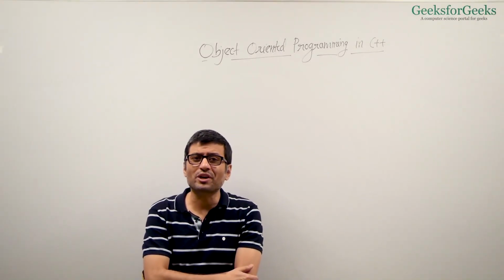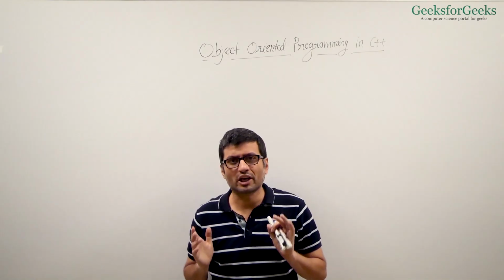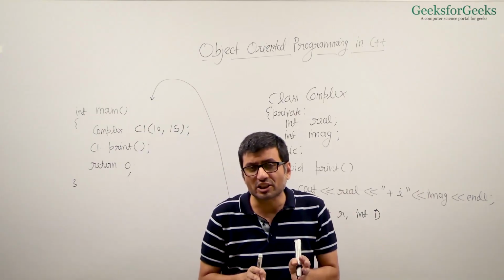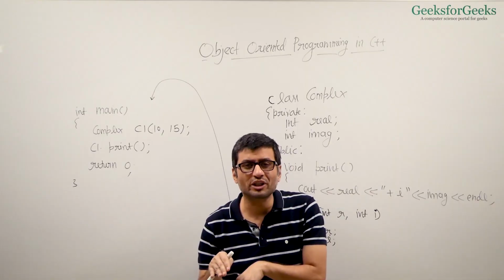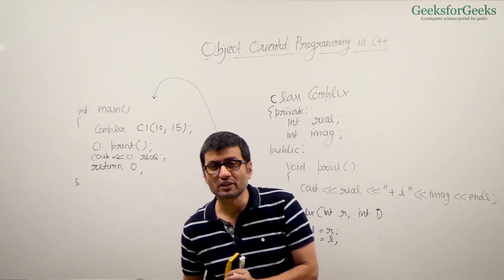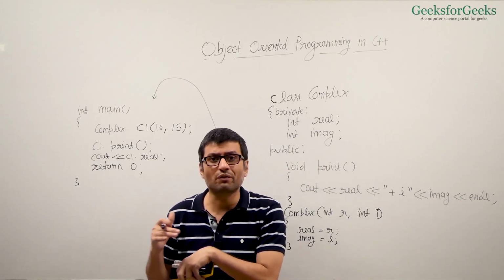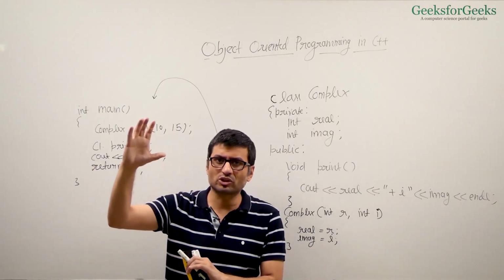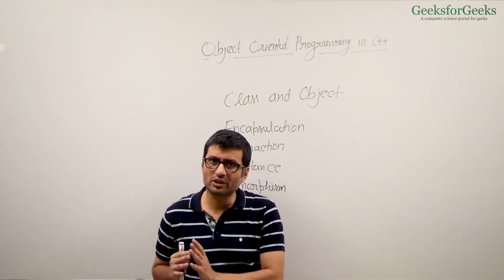1 Object Oriented Programming Video